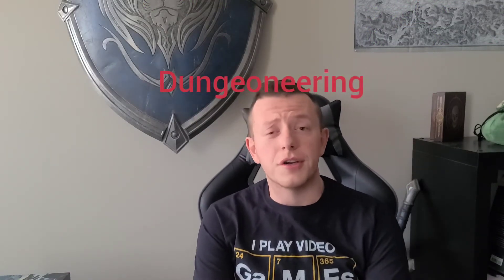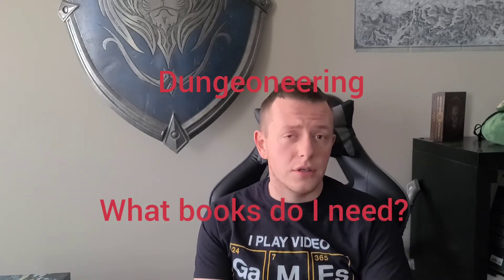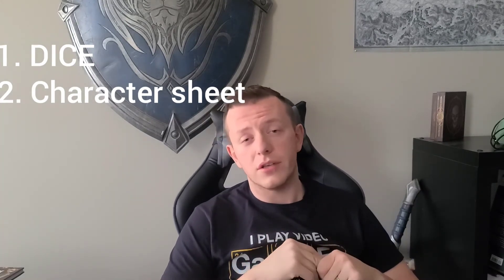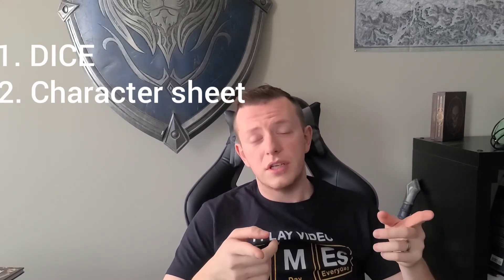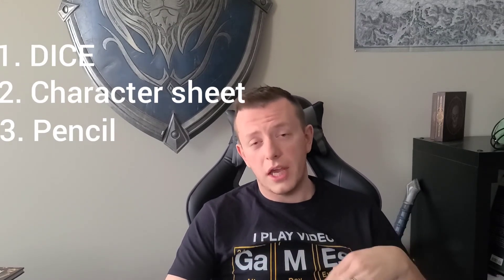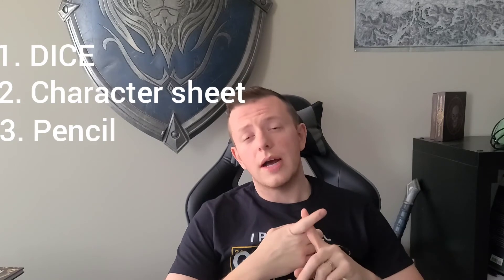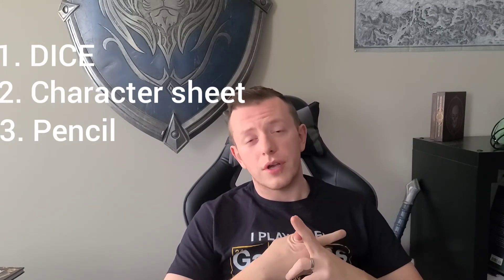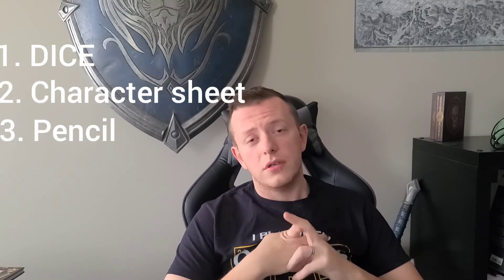what books do I need to buy to play or dm for Dungeons and dragons? what else do I need to play?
Ever wonder what order you should buy your books in for Dungeons & Dragons? Well it's time to find out!